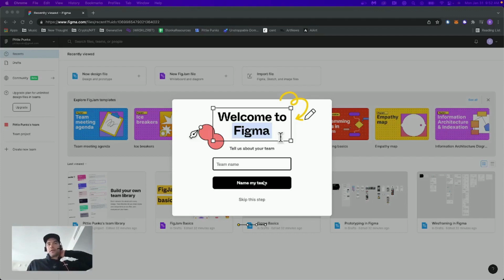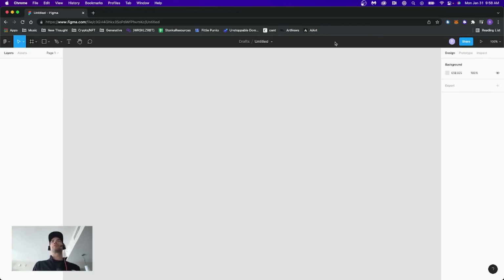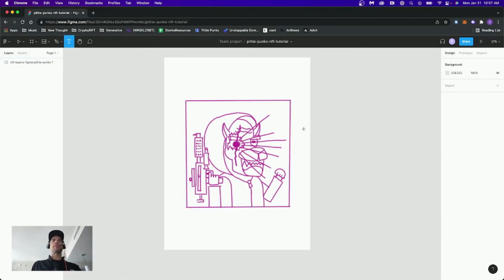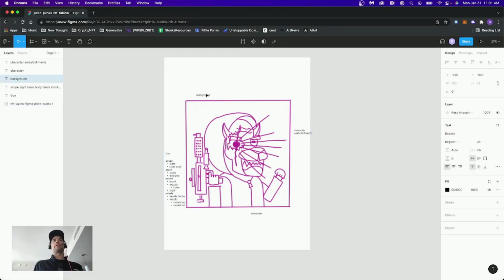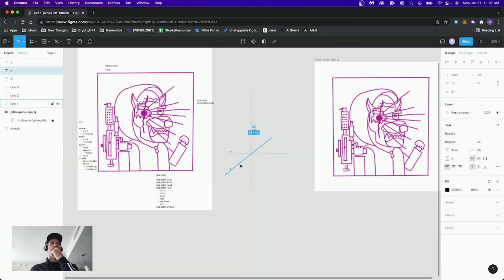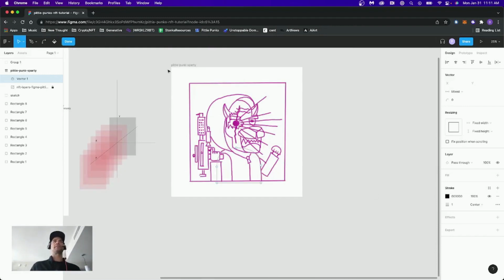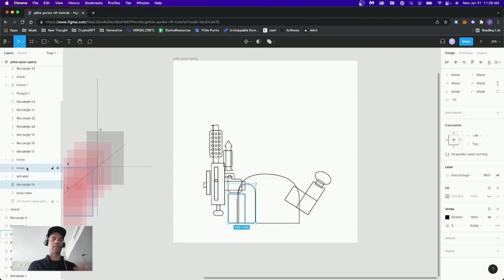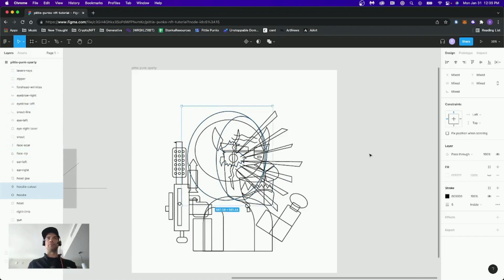NFT Layers Figma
That's right, turn Figma: The collaborative interface design tool into a vector based artwork factory that you can use to create all sorts of different artworks From unique 1 of 1's to full on collections, create NFT layers Figma will get you going in no time.

00:00 - Intro, chattin shit.
00:30 - Figma FTUX (first time user experience)
04:17 - New document
06:53 - LFG! Arte time, dissecting the document
13:05 - How layers stack, z-index
16:00 - Drawing time, basic shapes
18:29 - Time lapse, drawing the shapes
19:12 - Reviewing shapes created, grouping
21:42 - Finished line arte, how and why
27:09 - Closing remarks